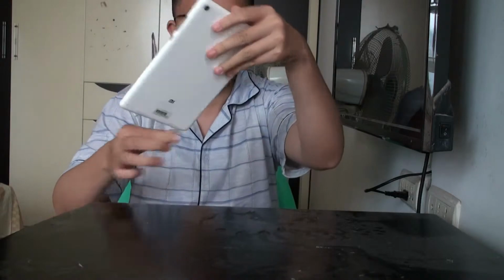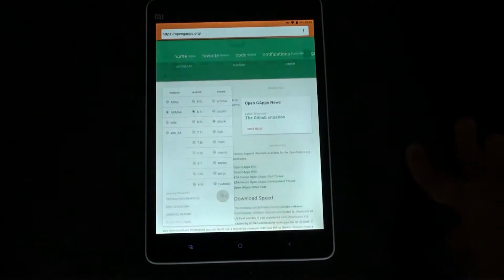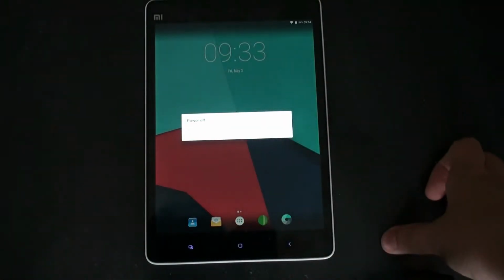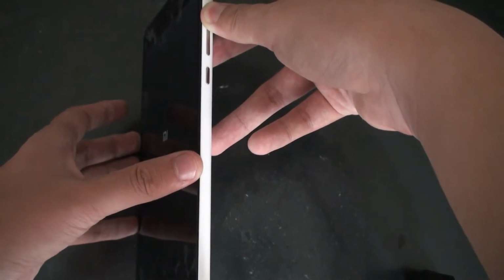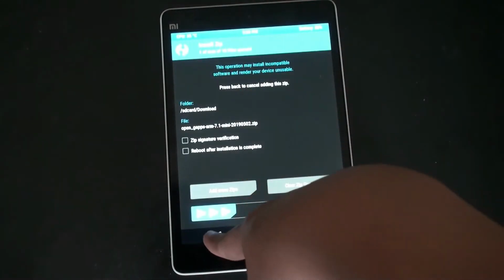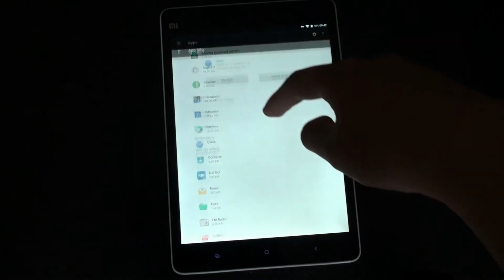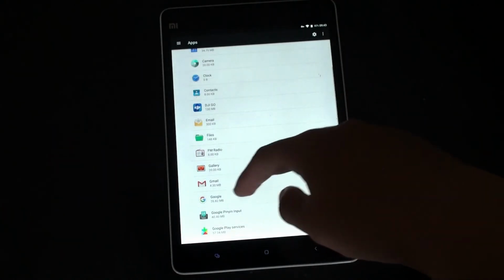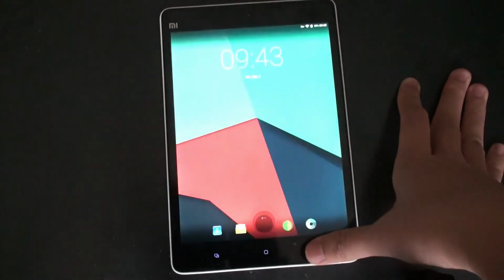mi pad toss of three parts-Part.2 Install Google Apps